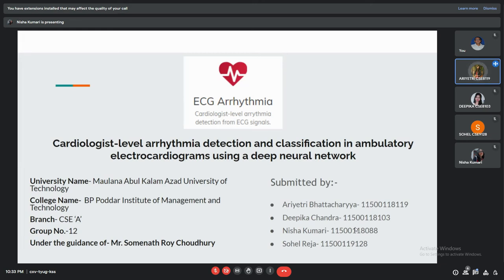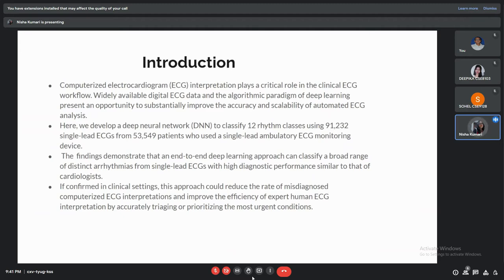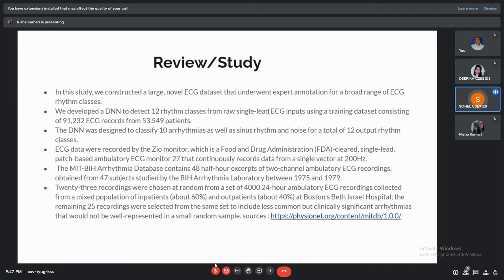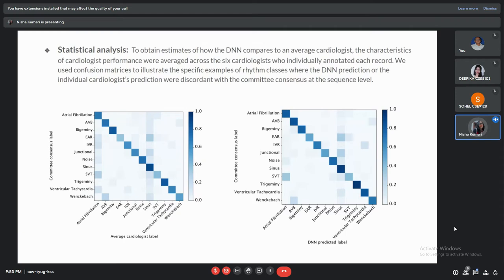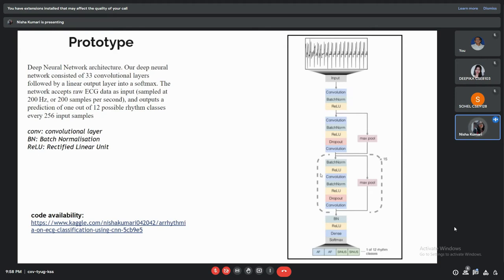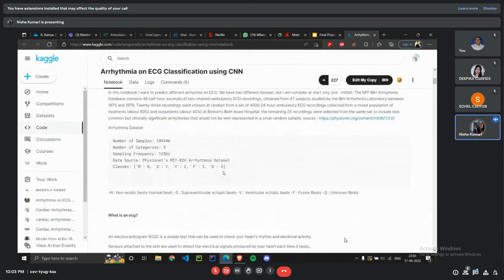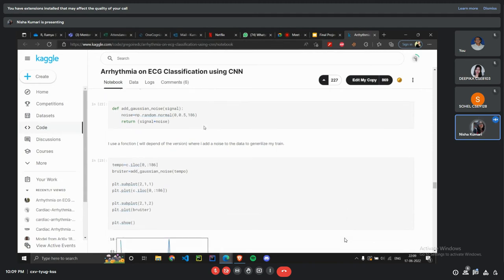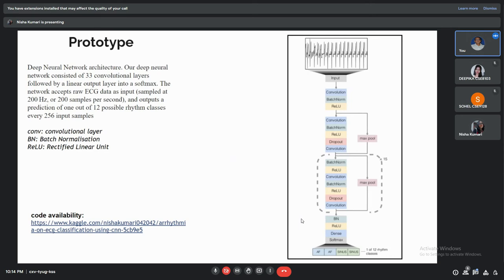ECG Analysis by Deep learning